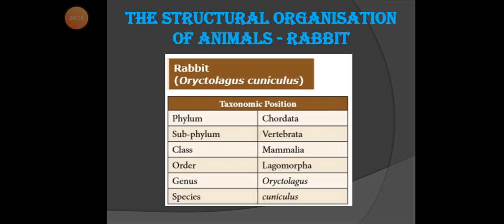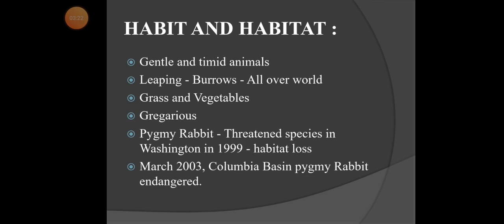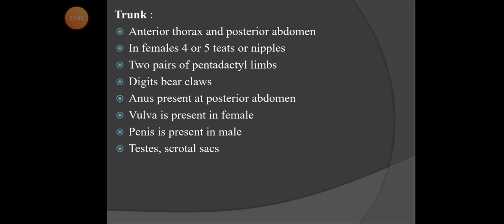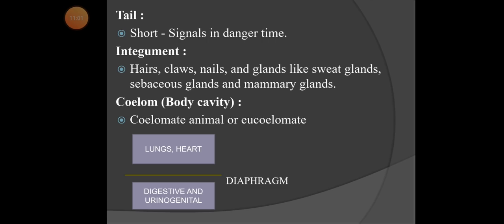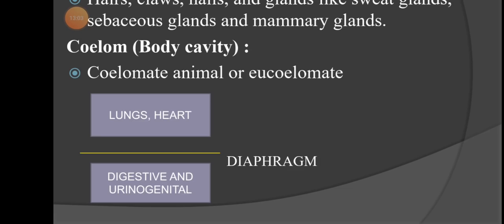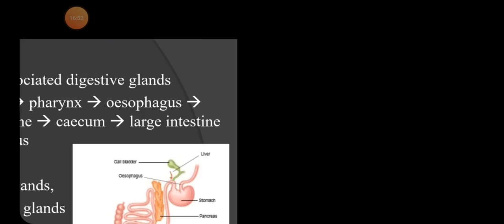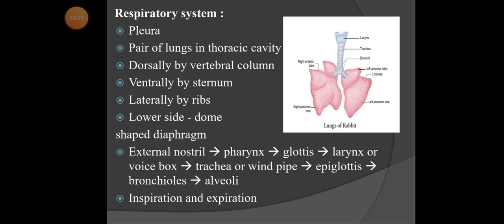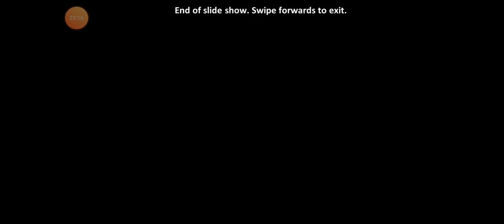Rabbit structural organisation